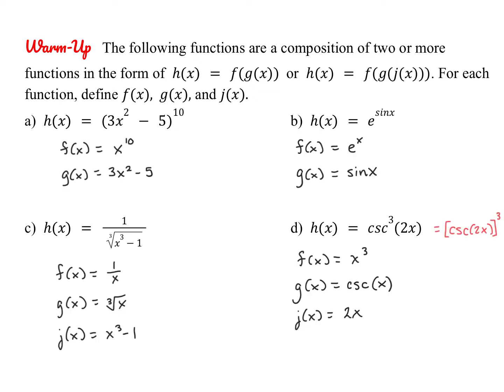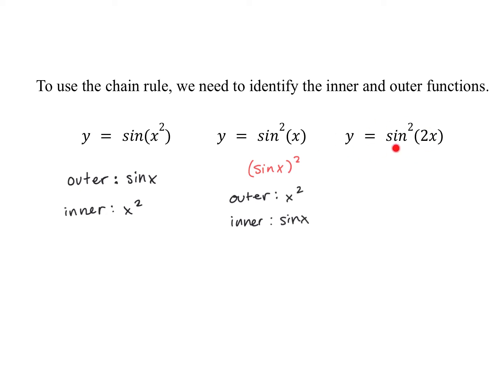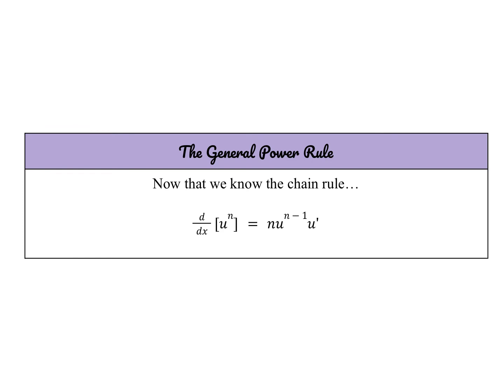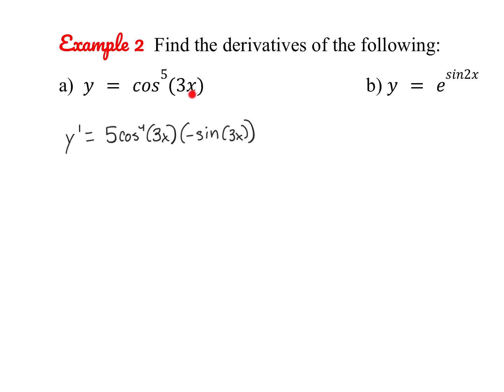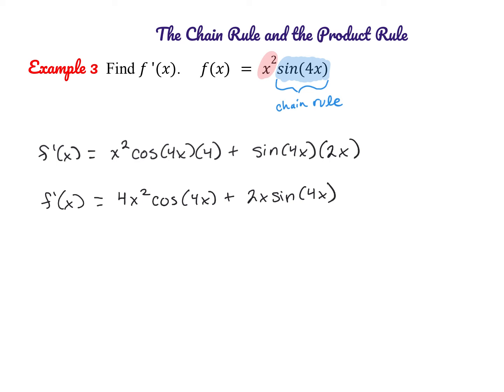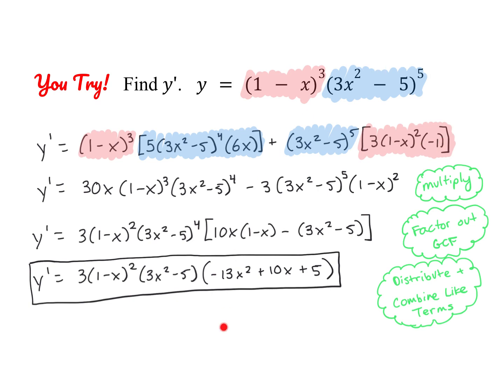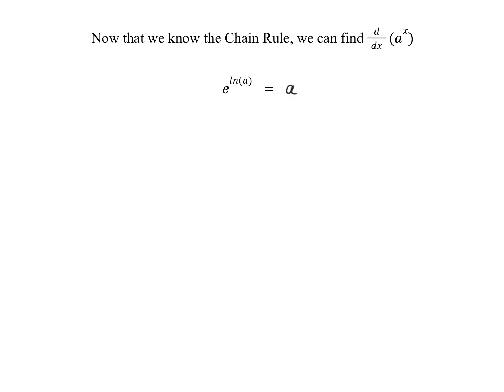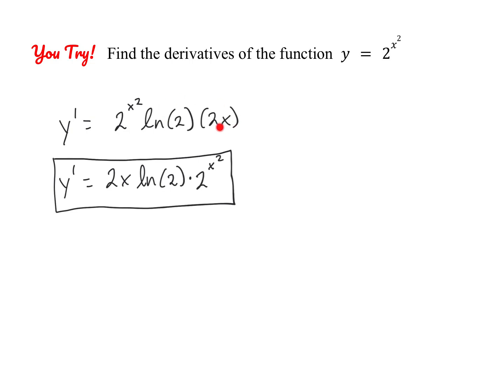The Chain Rule